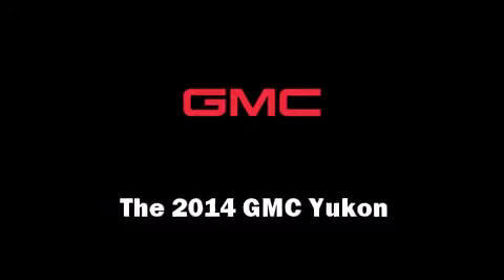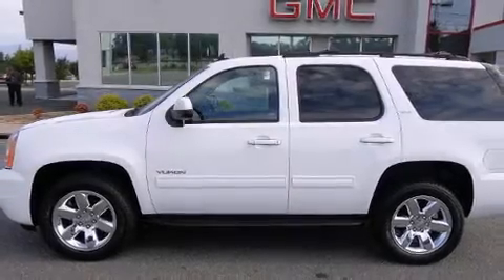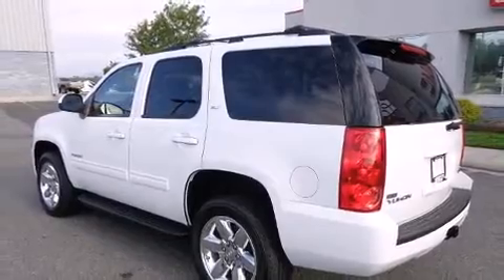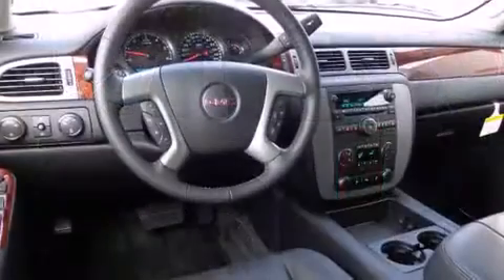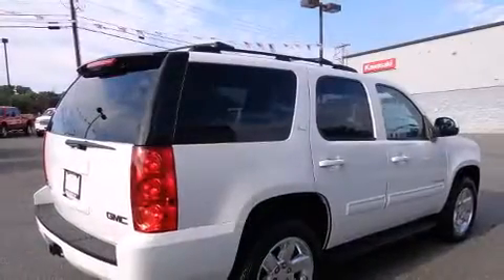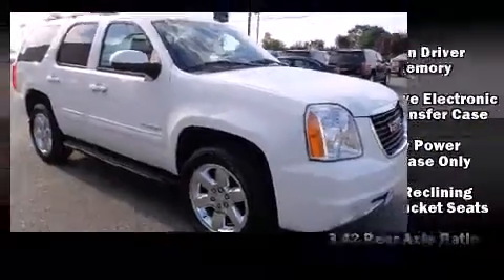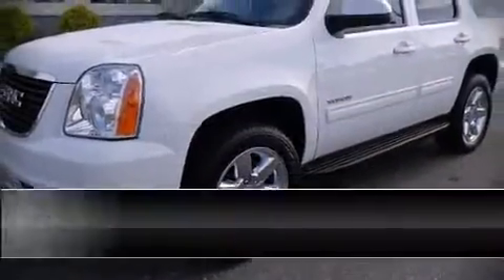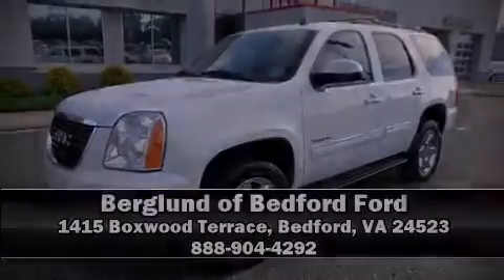2014 GMC Yukon SLT in Bedford, VA 24523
Berglund of Bedford Ford
1415 Boxwood Terrace

Take command of the road in the 2014 GMC Yukon. Under the hood you'll find an 8 cylinder engine with more than 300 horsepower, and for added security, dynamic Stability Control supplements the drivetrain. Four wheel drive allows you to go places you've only imagined. Top features include a split folding rear seat, a rear window wiper, an automatic dimming rear-view mirror, automatic dimming door mirrors, power door mirrors, a power rear cargo door, a trailer hitch, and power seats. Features such as automatic climate control and leather upholstery prove that economical transportation does not need to be sparsely equipped. Power adjustable pedals allow the driver to optimize his or her driving position, enhancing visibility, comfort and safety. Back seat passengers will appreciate the rear audio controls, allowing them to make easy adjustments to the stereo system. Rear passengers enjoy the seat heating functionality, keeping them warm during the winter months. Third row seats expand the maximum passenger capacity to 7. For drivers who enjoy the natural environment, a power moon roof allows an infusion of fresh air. Audio features include a CD player with MP3 capability, steering wheel mounted audio controls, and 9 speakers, providing excellent sound throughout the cabin. Passenger security is always assured thanks to various safety features, such as: dual front impact airbags with occupant sensing airbag, front SIDE impact airbags, traction control, ignition disabling, onStar, and 4 wheel disc brakes with ABS. We know that you have high expectations, and we enjoy the challenge of meeting and exceeding them! Stop by our dealership or give us a call for more information.